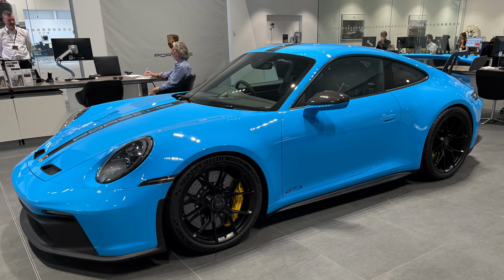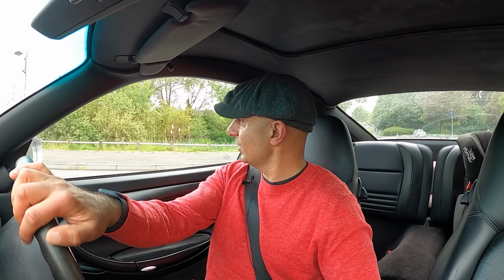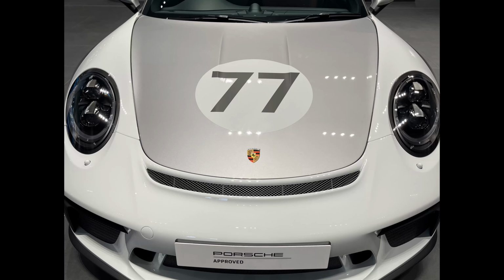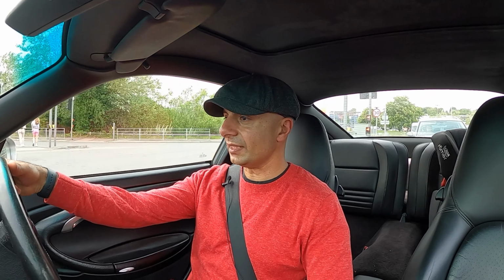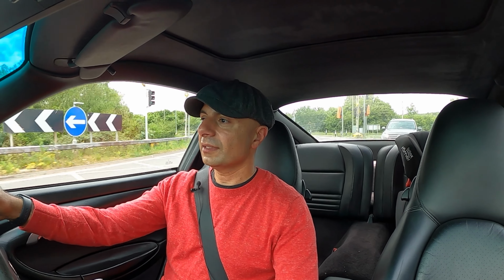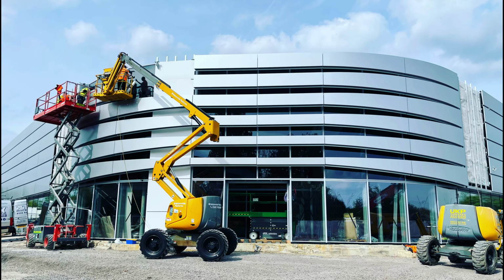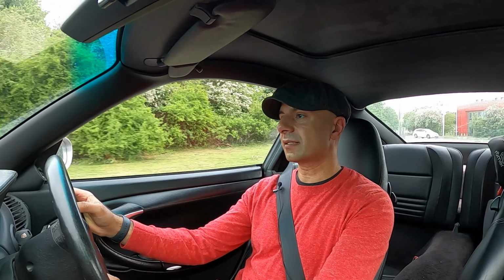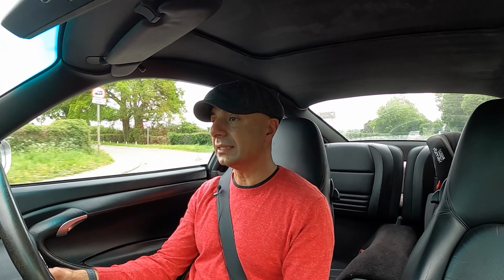THE 992 GT3 IN PERSON!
So I’ve finally been over to see the Porsche 992 GT3 in person and check out what all the fuss is about. I see a few other sights too at the Porsche dealership!

Also, if you watch the video till the end you’ll realise I’m actually losing my mind!